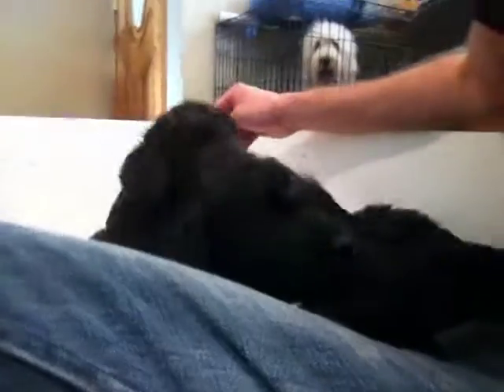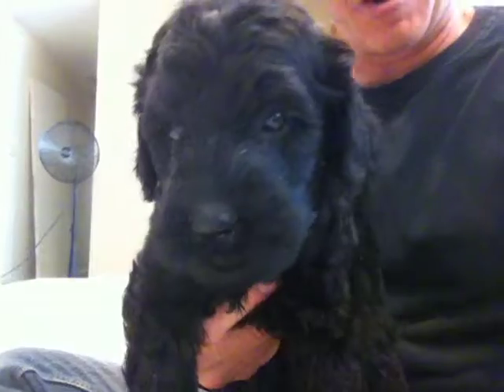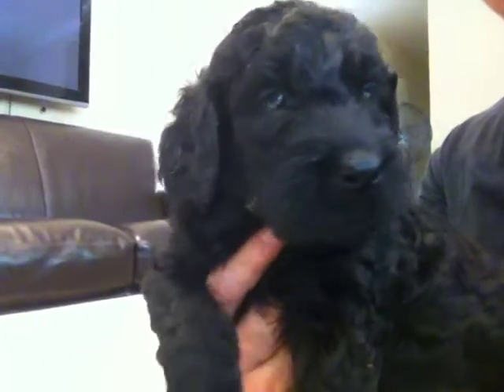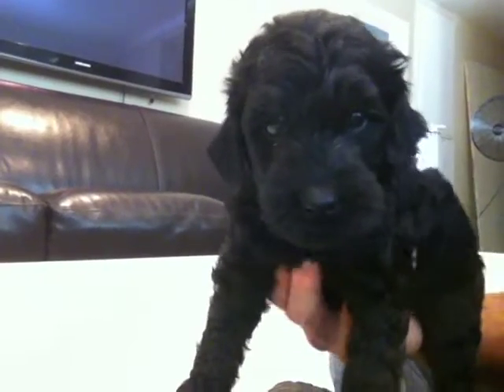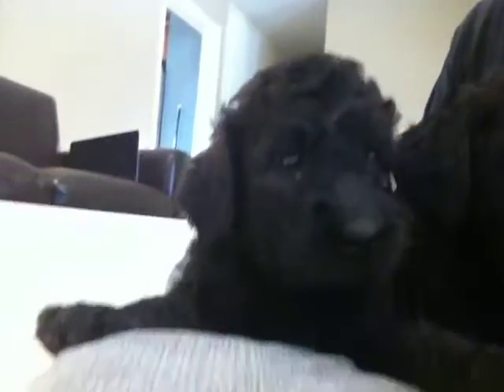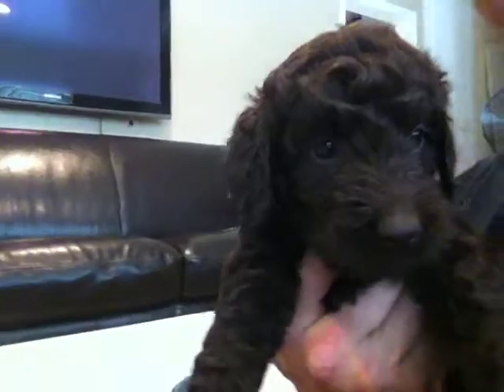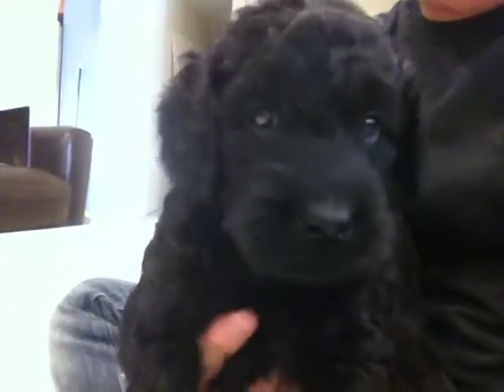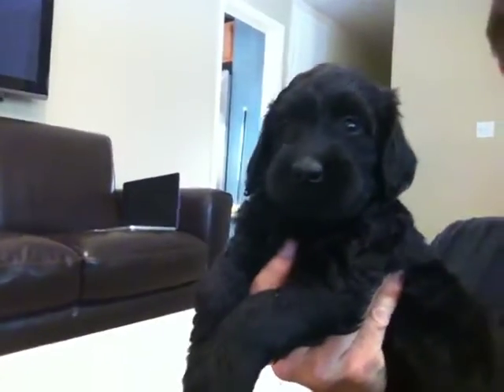Miss Parker Puppies 8/30